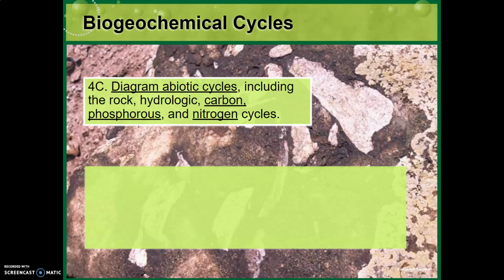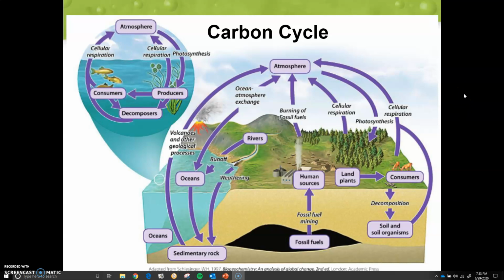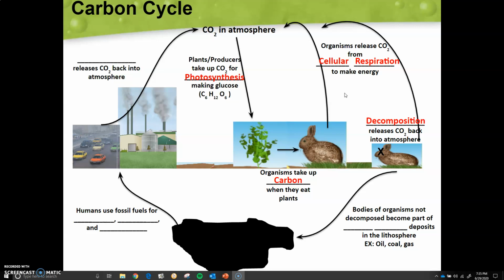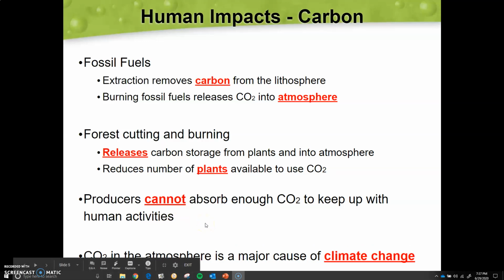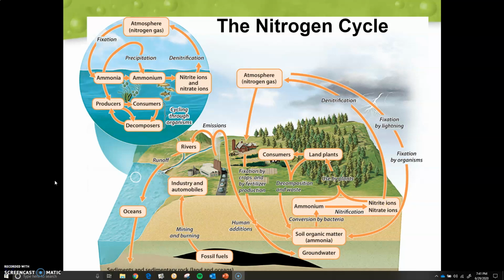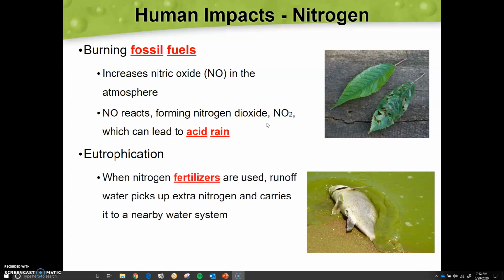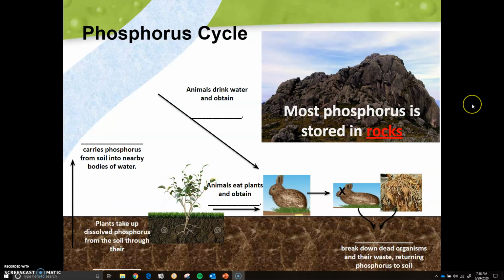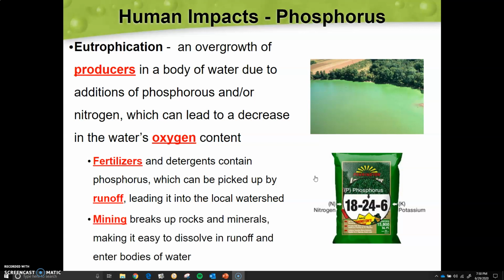Biogeochemical Cycles Lecture